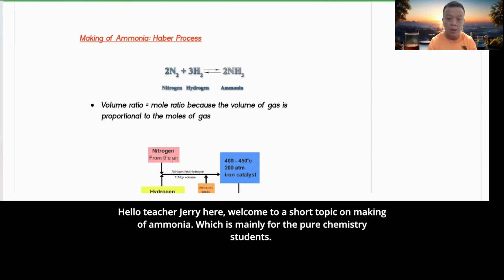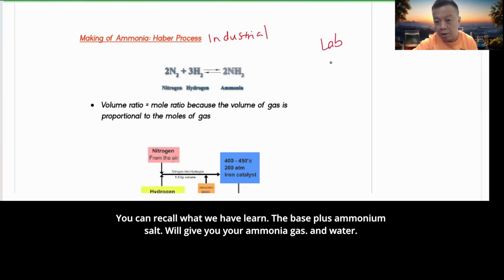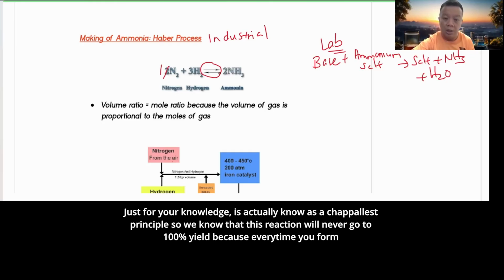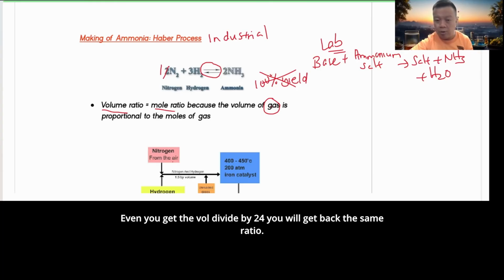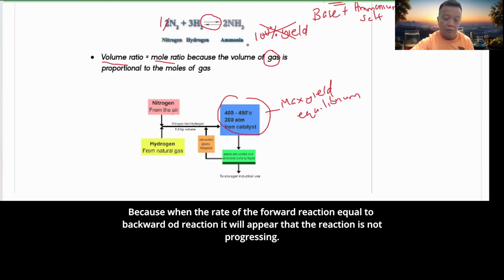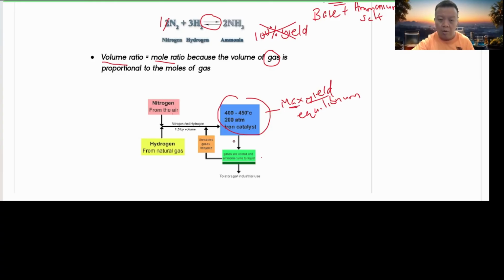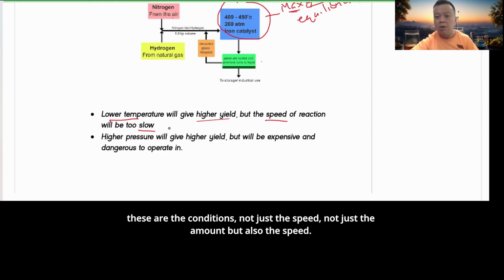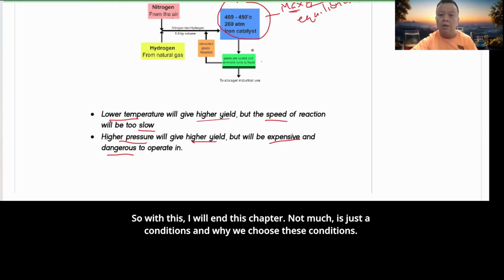Habor lesson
This video is about Science Chemistry Lesson on Haber.